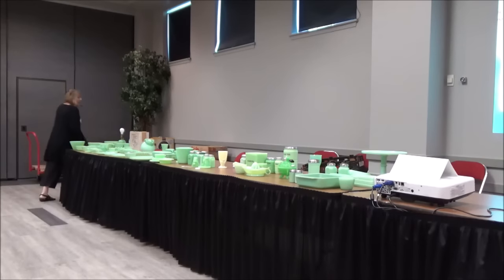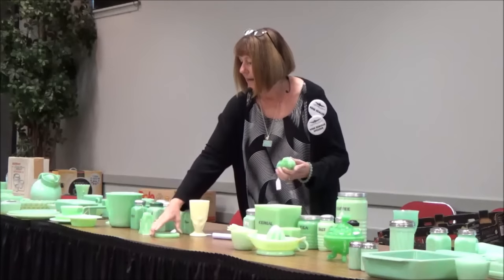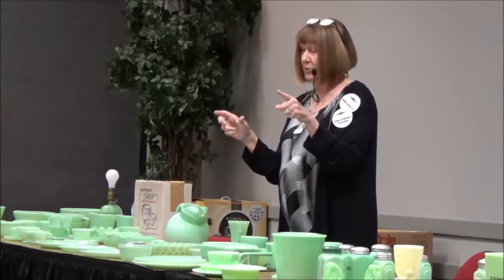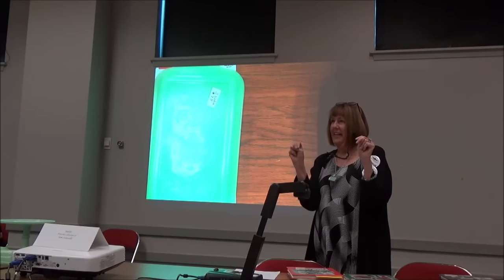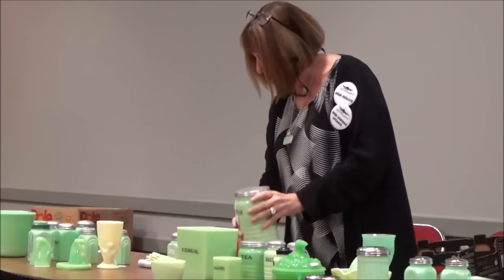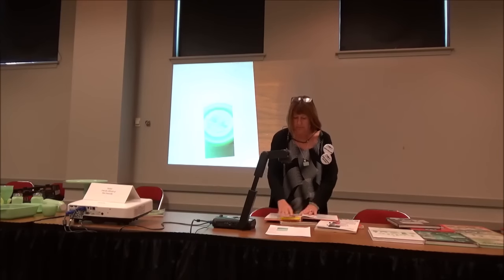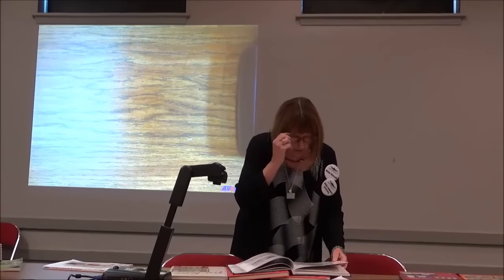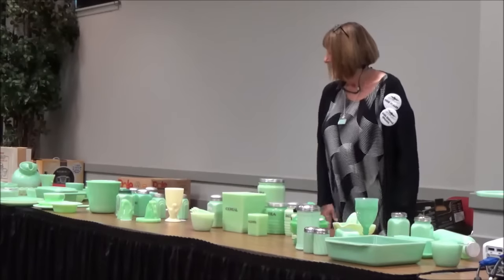Jade-ite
Pam Franscella shares her knowledge about jade-ite glassware and the companies that made it.